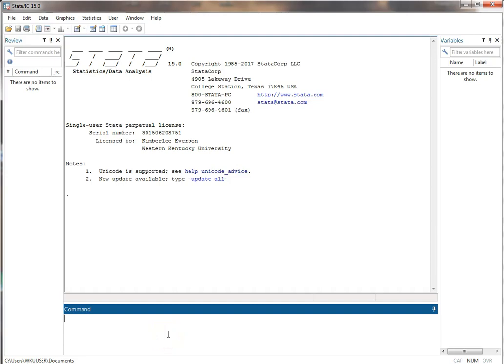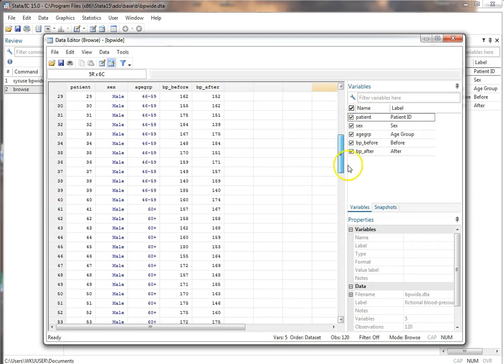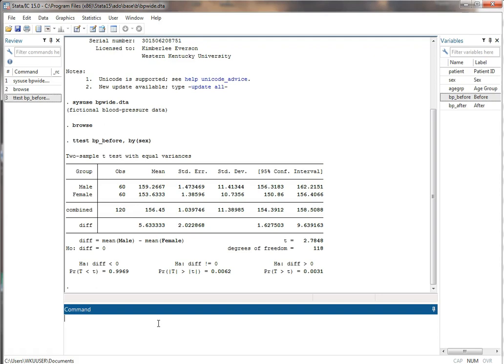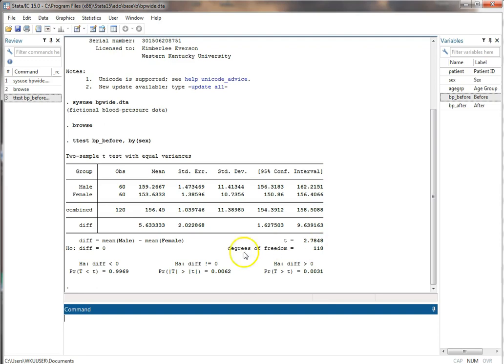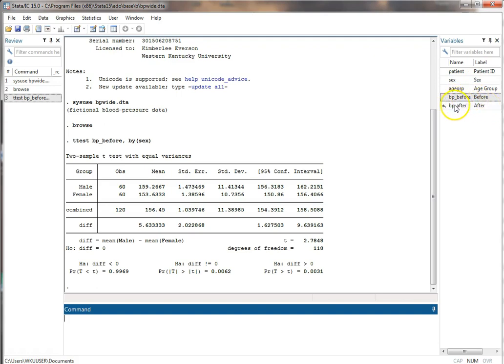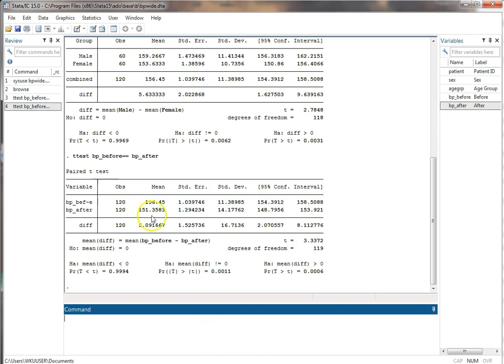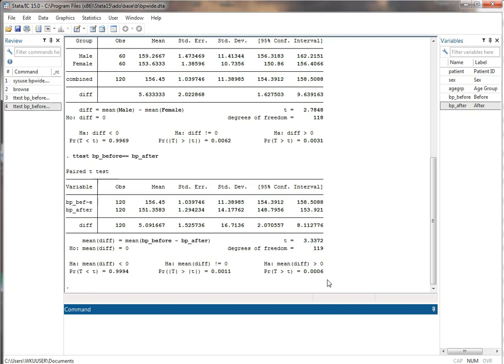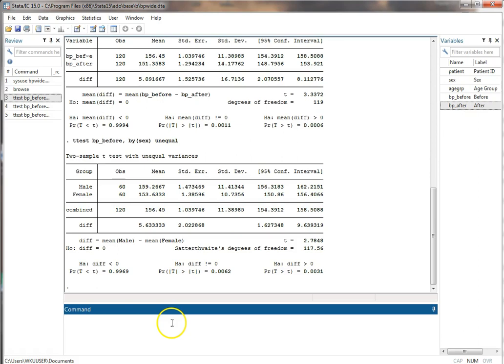T Tests in Stata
t-test demo in Stata

Learn More about Research!
Dr E Research Bookstore (includes free items): dreresearch.com

I have a variety of free and affordable tools available for the graduate student researcher:
Dr E Research Blog: dreresearch.blog
Dr E Research Youtube Channel: "Dr E Research"
Dr E Research Instagram Account: @DrEresearch